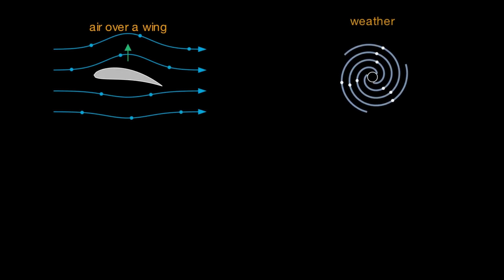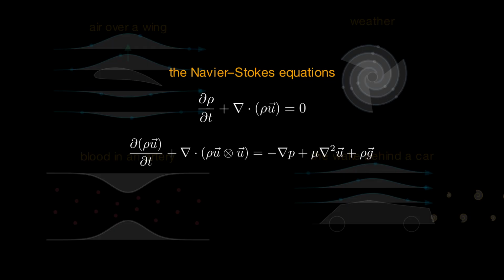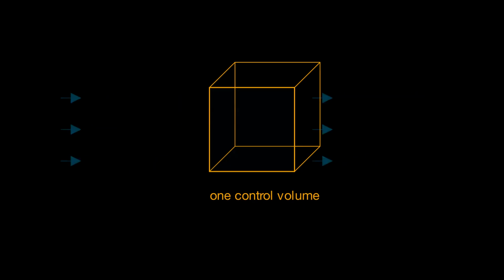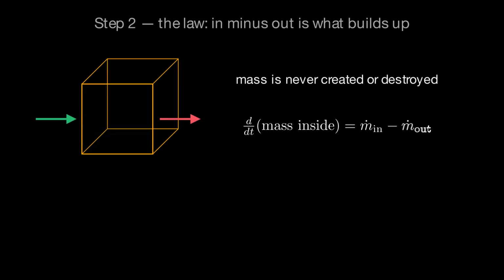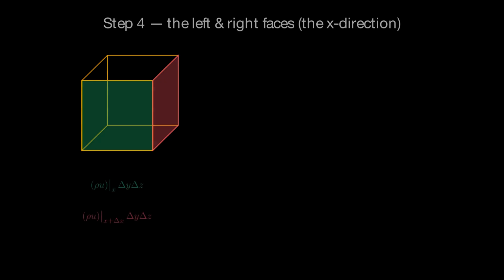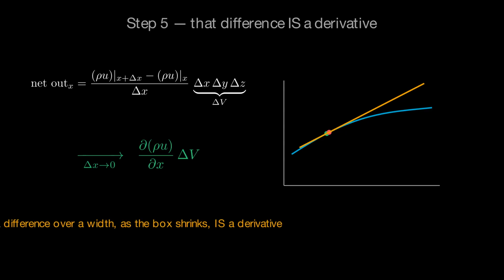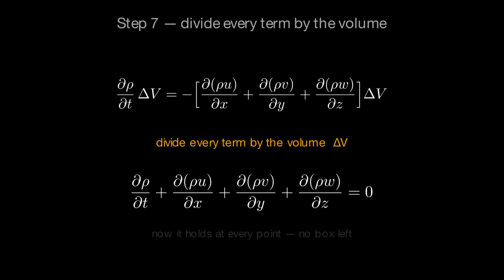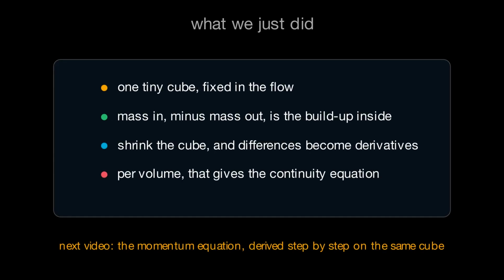Learn CFD fundamentals: mass conservation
New to CFD? Start here. Computational fluid dynamics is how we predict the way fluids move — air over a wing, blood in an artery, weather, smoke off a car — by handing the governing laws to a computer instead of a wind tunnel. The computer knows no physics; we teach it with a few laws that can never be broken. This video derives the first and simplest one, from scratch, with no prior knowledge assumed.